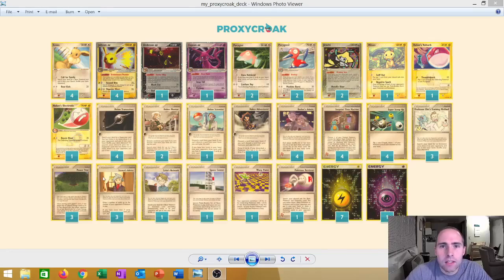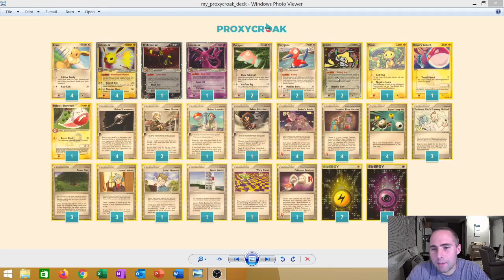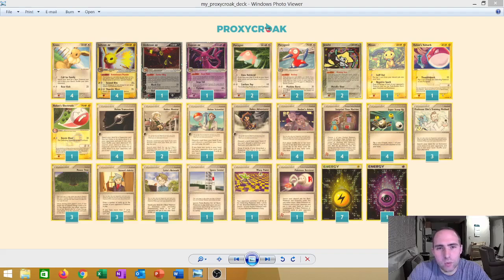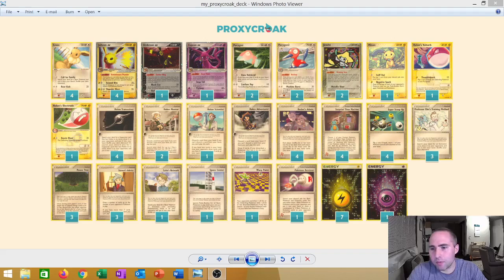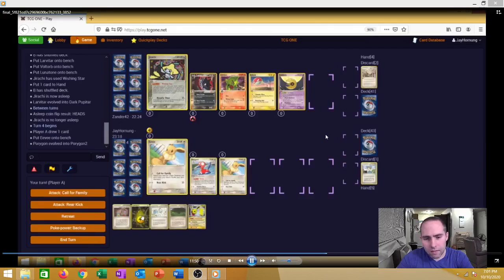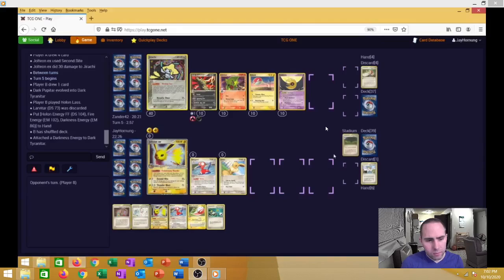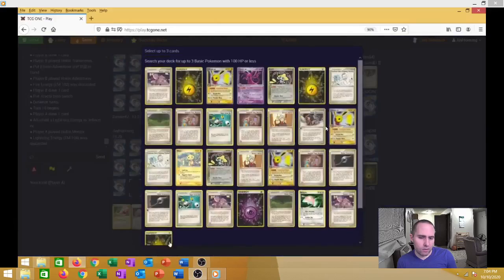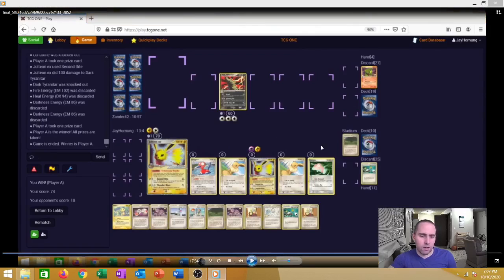Pokemon 2006 World Championships Jolteon EX Spread Deck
A rogue Jolteon EX spread deck for the 2006 format